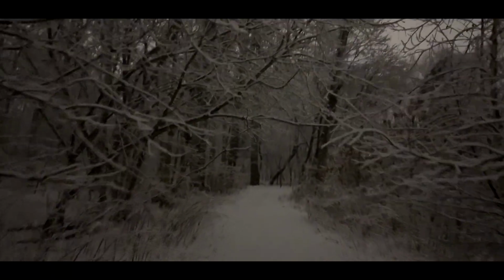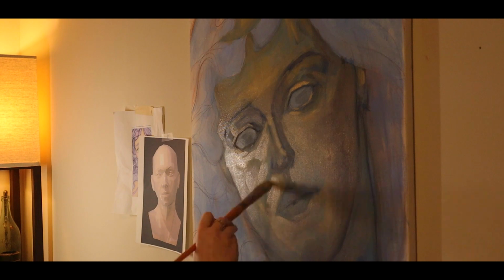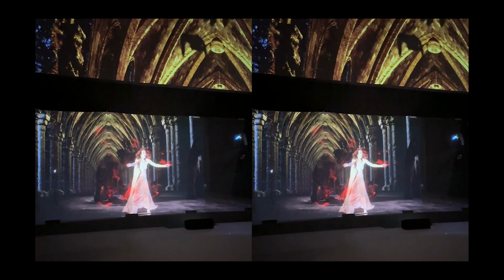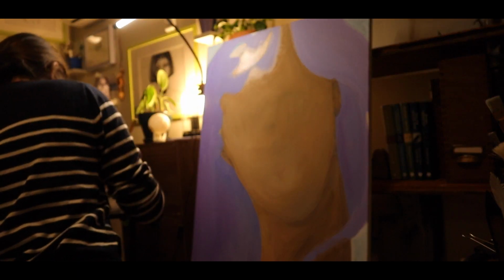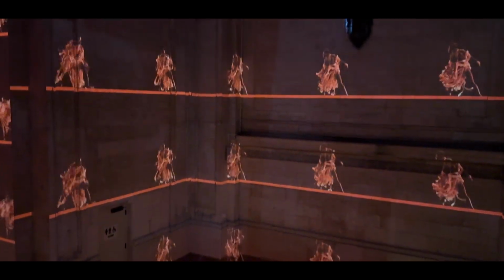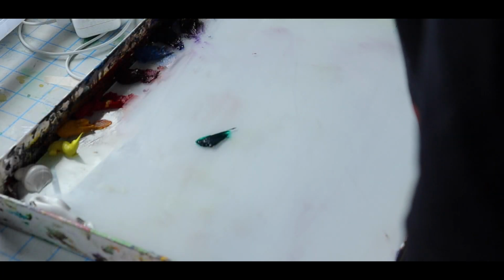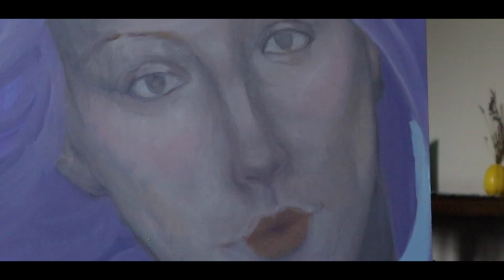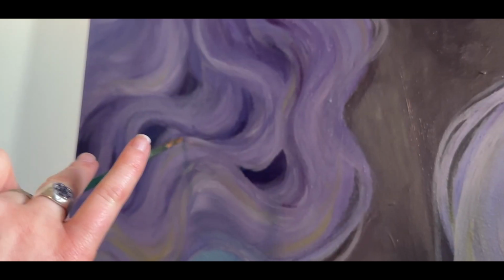🌕 Does the moon bleed red? | Painting Vlog, NYC, museums, and more! 🌑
Welcome back friends! 😊 I hope you enjoyed today's video!
Today's video is the second in a series I am starting on my channel. I have yet to name the series, as I think it is still a bit premature to do so. I hope to help spark some creativity in your world as you join me on this journey.

I would love to hear any feedback that you have in the comments below. If this video inspired you to create I would love it if you shared it and tagged me on Instagram 💗💗